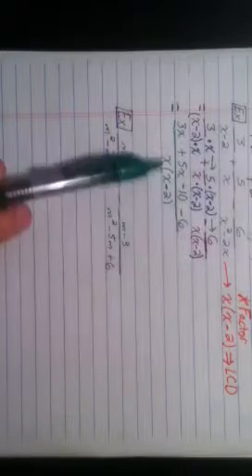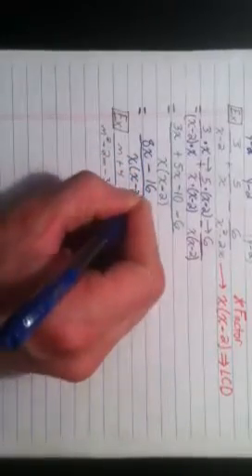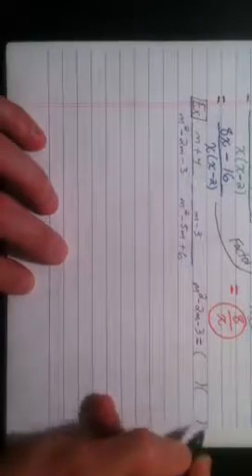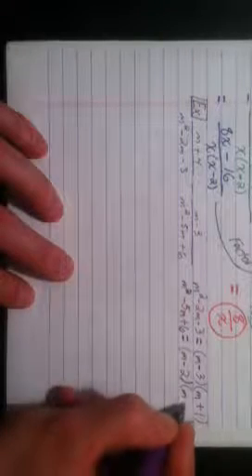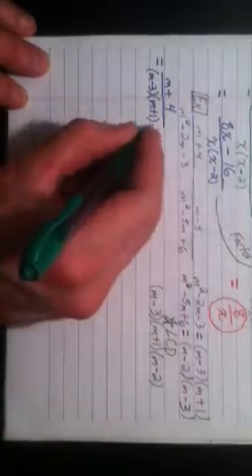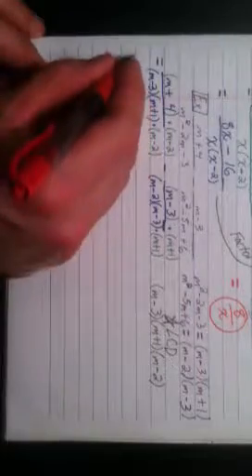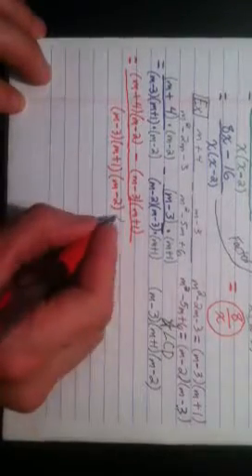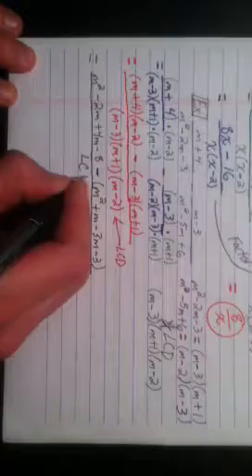7.2 Adding/Subtracting Rational Expressions #2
Covers adding/subtracting rational expressions with unlike denominators by finding the least common denominator (LCD).